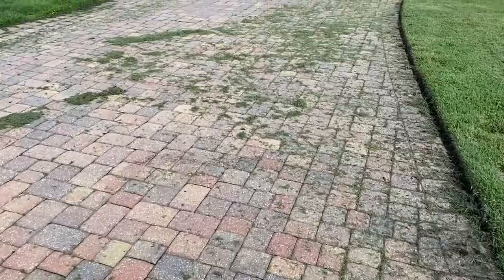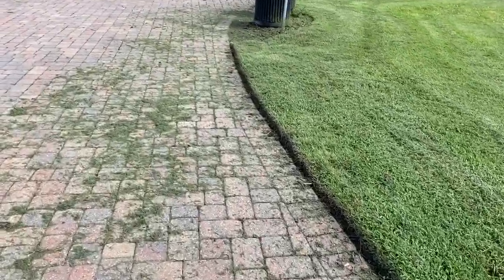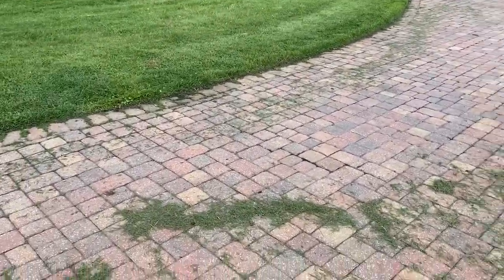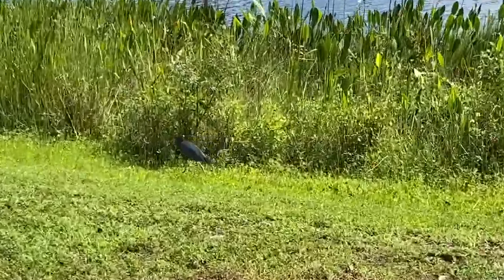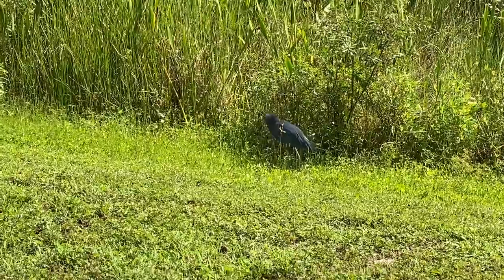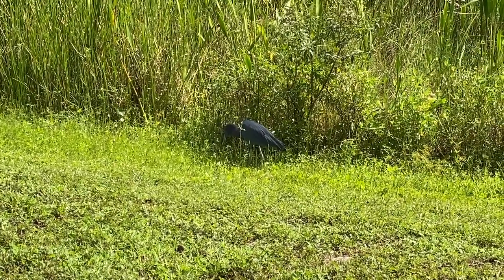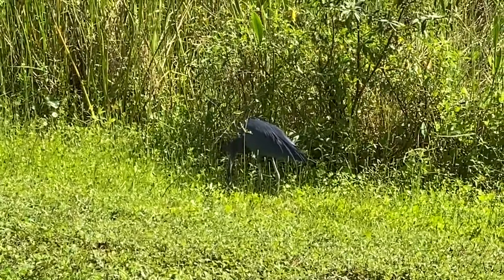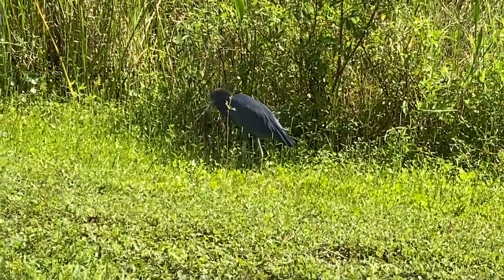Testing the DJI Mic with My iPhone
In this video, I am Testing the DJI Mic with My iPhone. This set up is great and not to expensive as you probably already have a phone.

DJI Mic
MT-16 Mini Camera Tripod

Apple MacBook Pro
HyperDrive Docking
Sony a5100
Sigma 16mm f/1.4 Lens
4K HDMI Video Capture Card
Logitech MX Keys Advanced Wireless Keyboard
Logitech MX Master 3 Wireless Mouse
VIVO Computer Monitor Mount

Insta360 ONE X2